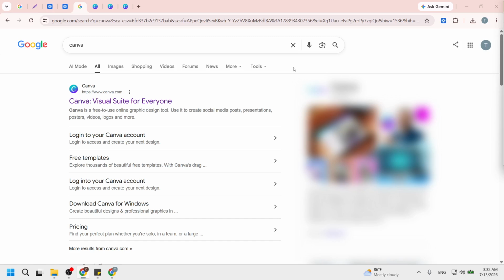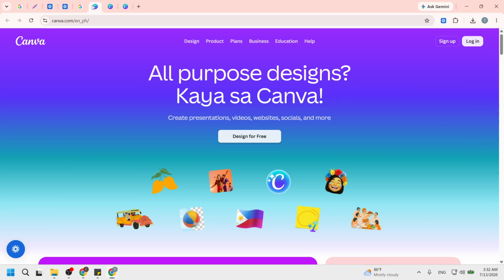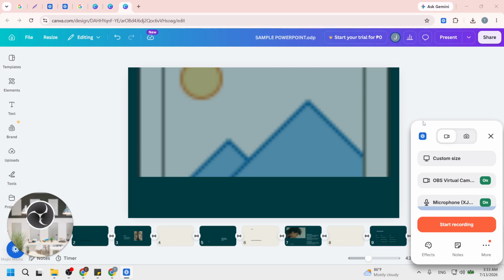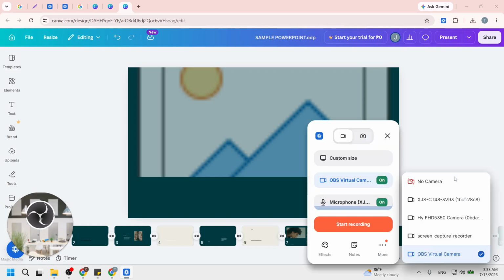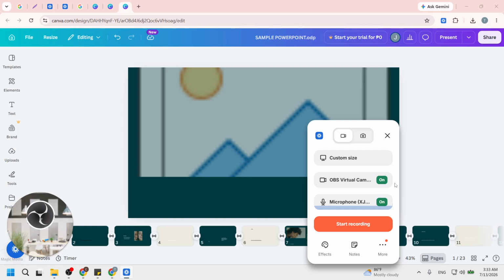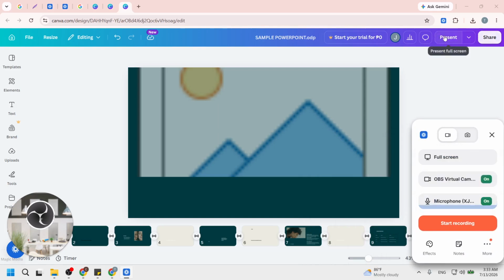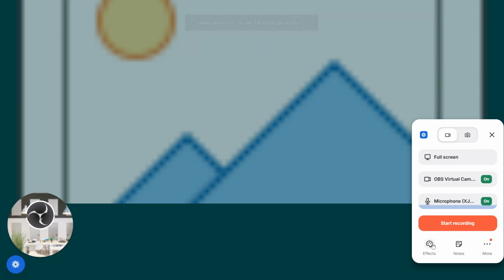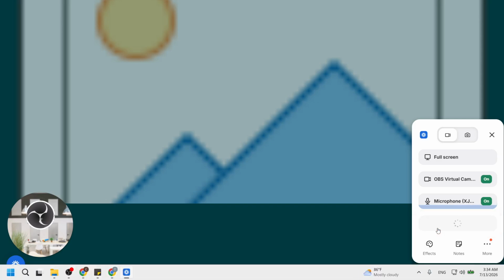How to Use Loom with Canva [2026 Full Guide]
How to Use Loom with Canva

Unlock the power of presentations with our latest tutorial on using Loom with Canva! In this engaging video, I'll walk you through each step to seamlessly combine video narration with stunning visuals, ensuring your presentations stand out. We start by accessing Canva, logging into your account, and choosing the perfect project to present. Then, I’ll show you how to navigate the Loom app, making sure your camera is on for that personal touch. With tips on screen sharing and entering full-screen mode, you’ll know exactly how to captivate your audience. Whether you're creating educational content, business presentations, or tutorials, this combination of tools elevates your communication to the next level. Join me as we dive into the world of creative presentations and leave a lasting impression on your viewers.

Loom, Canva, video presentations, screen recording, online tutorials, digital communication, creative presentations, Canva tips, Loom tutorial, video editing, presentation skills, remote teaching, video marketing, engaging content, online learning